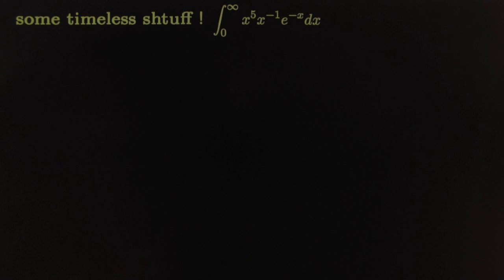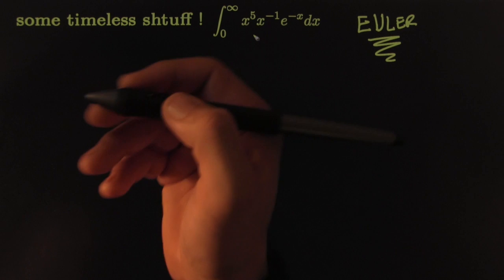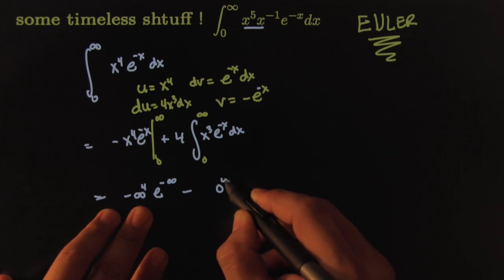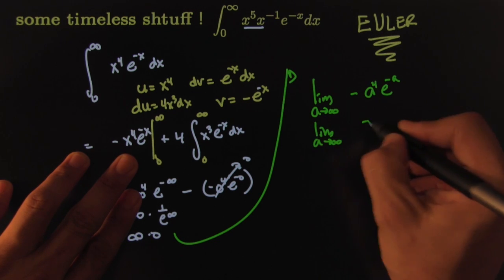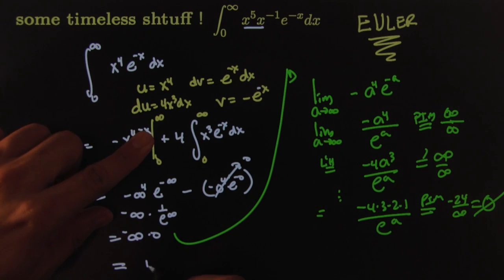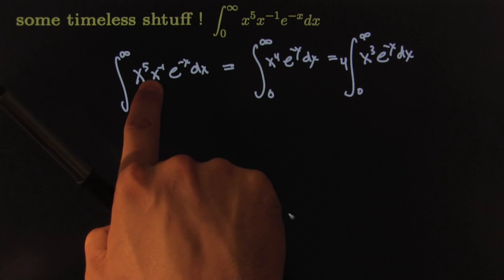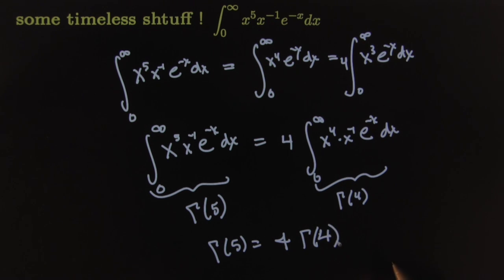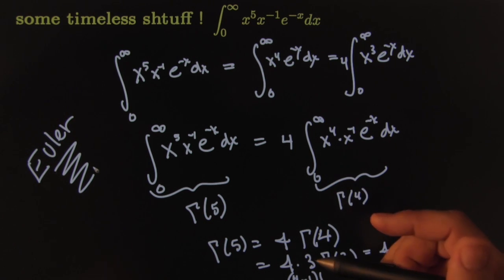euler gamma function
This video is about euler gamma function